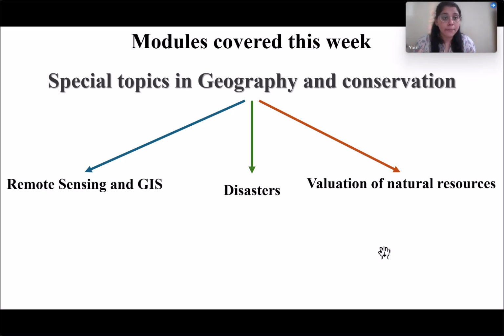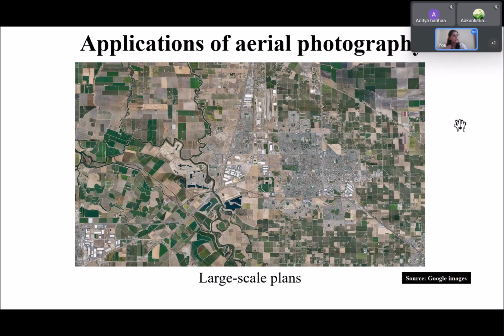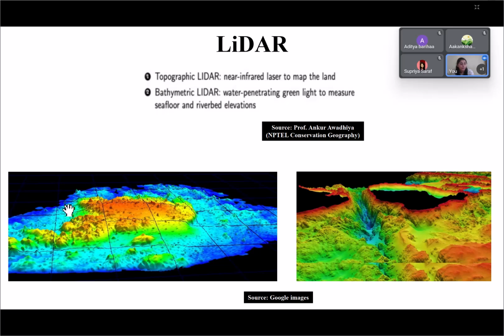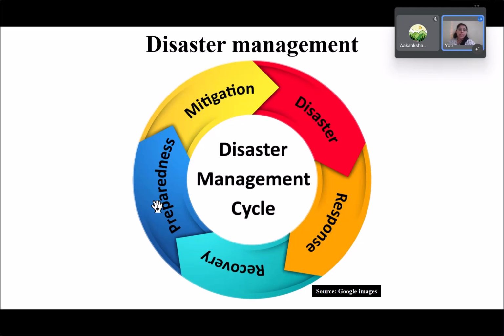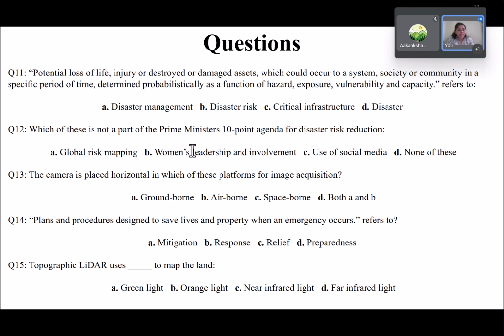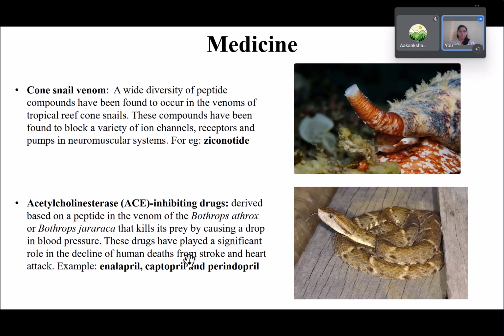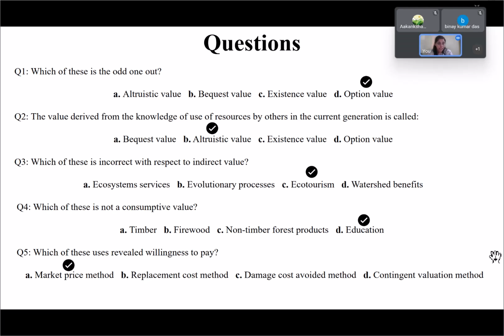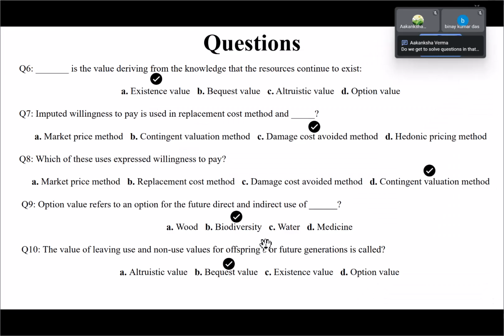NPTEL_Conservation_geography_Problem_solving_session_12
This video is part of a problem-solving session for the course Conservation Geography offered by NPTEL (subject code:bt58).